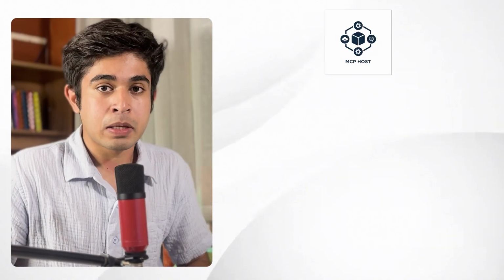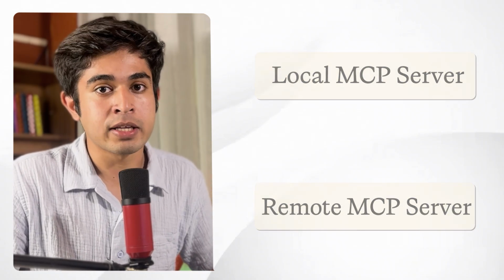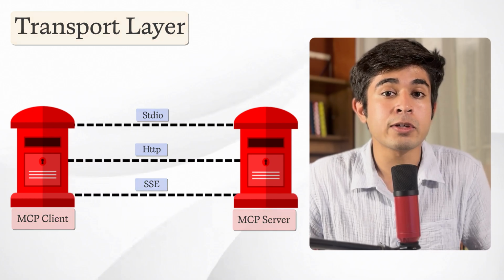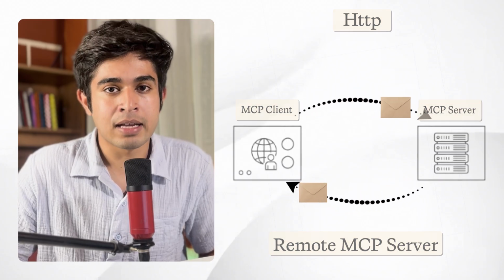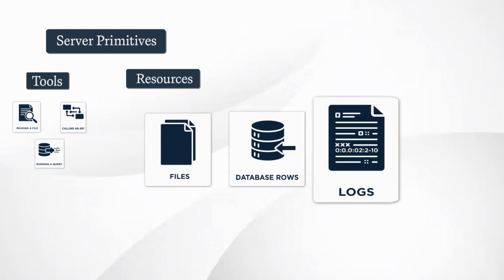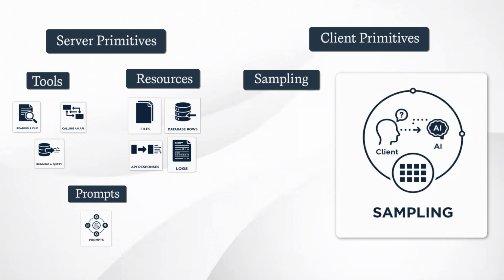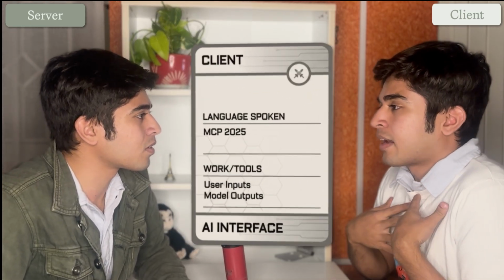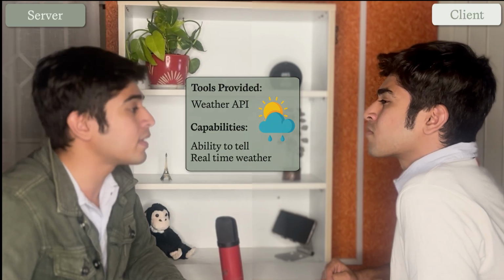What is Model Context Protocol?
Ever wondered how AI models and tools talk to each other behind the scenes?
Well… they actually do a little handshake dance called the Model Context Protocol (MCP) 🤝🤖

In this video, I play BOTH the client and the server (yes… I argued with myself) to show you exactly how MCP works — without the boring jargon.
Just simple explanations, funny moments, and a super clean breakdown of what’s happening under the hood.

You’ll see:
✨ The MCP handshake in action
✨ How AI “syncs up” with tools
✨ Why this protocol is suddenly everywhere
✨ And why it’s actually pretty cool

If you like learning tech concepts in a way that doesn’t put you to sleep… welcome 😄